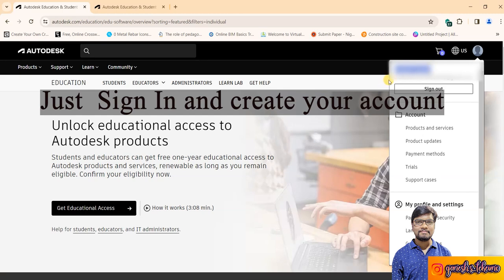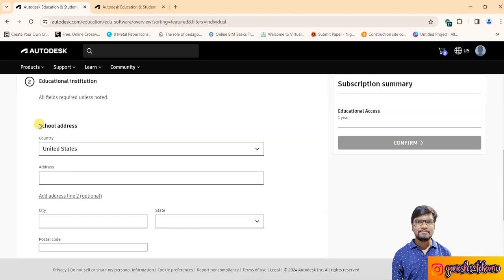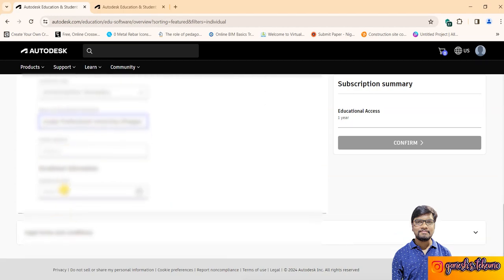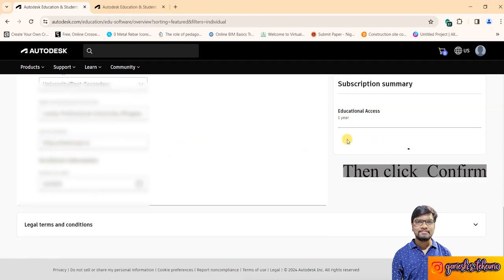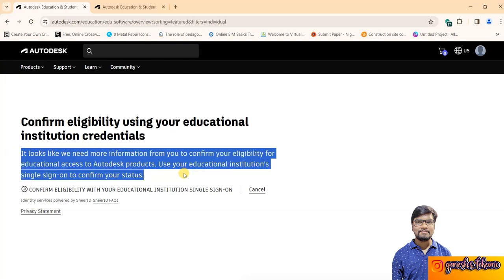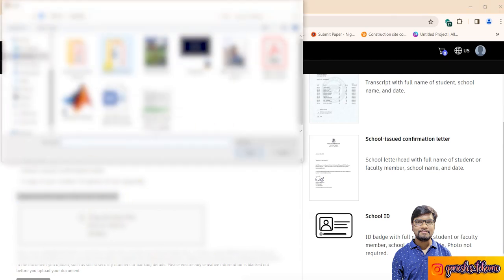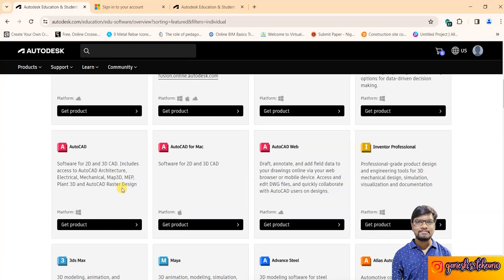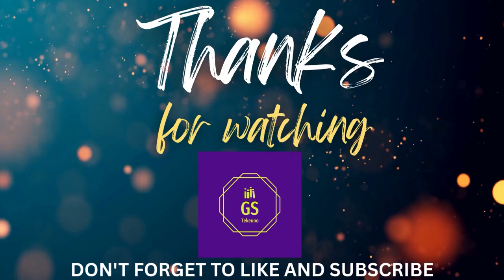How to Install Autodesk - Student's Version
The video is prepared for the College/University students to understand how to use Autodesk Student version license with valid proof.